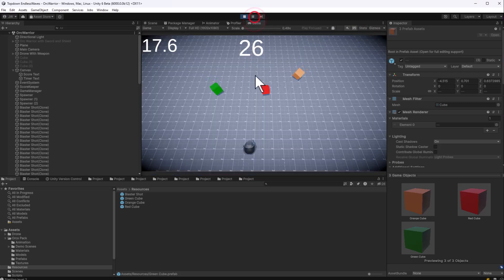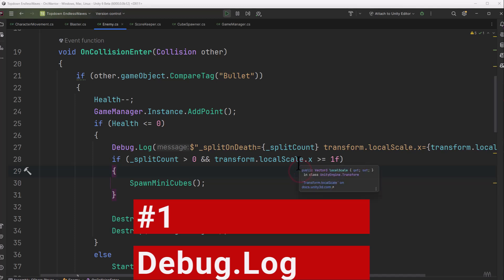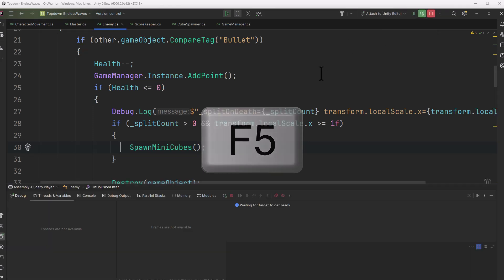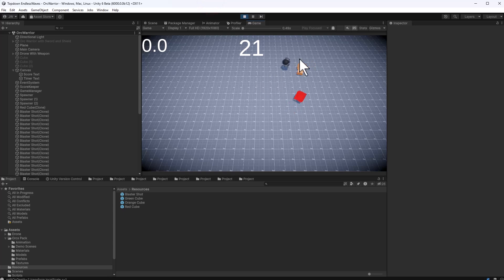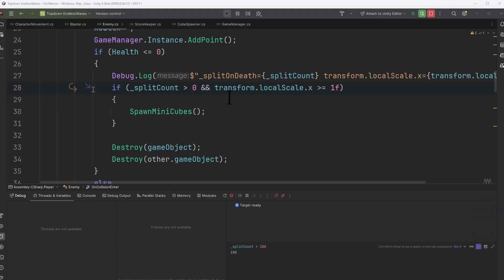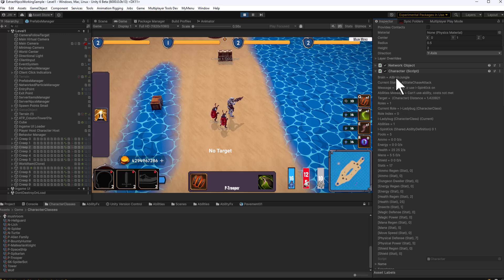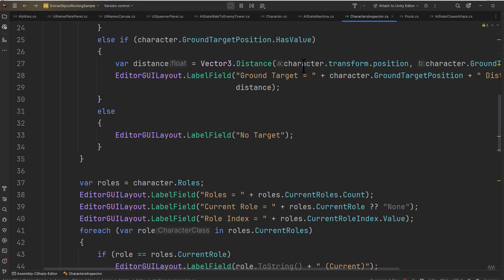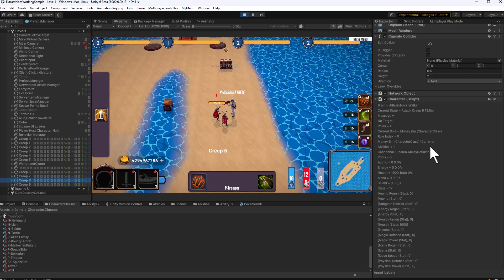The 3 Debugging Techniques I Use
** GET SOME OF THE FANTASY & SCIFI CHARACTERS **